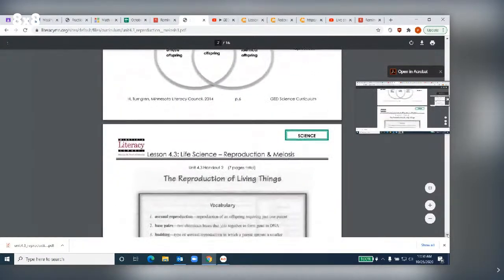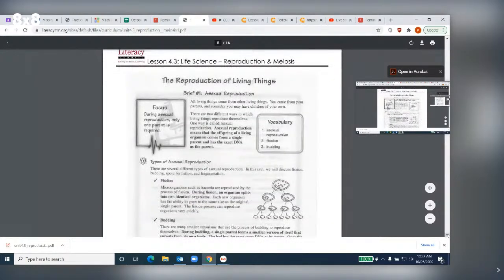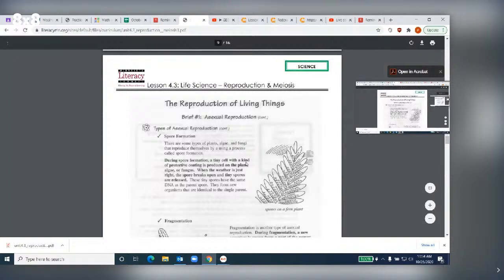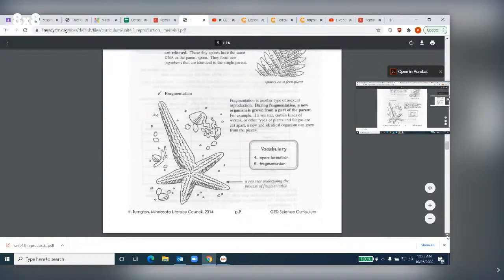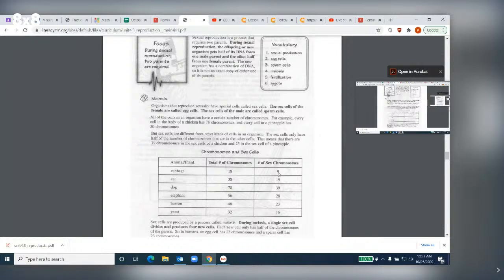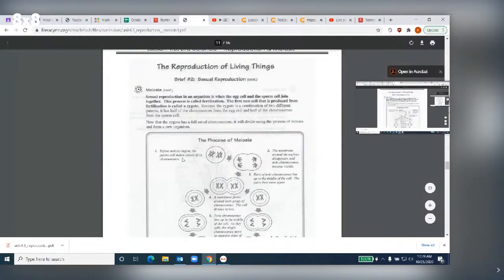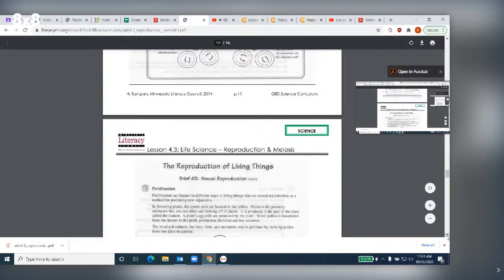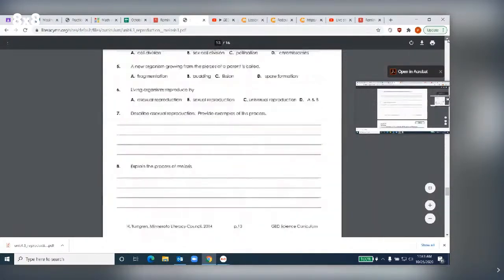Reproduction and Meiosis